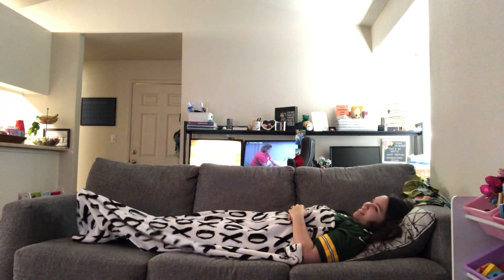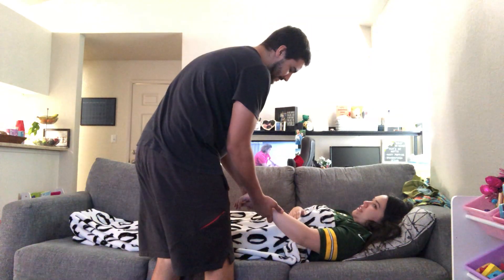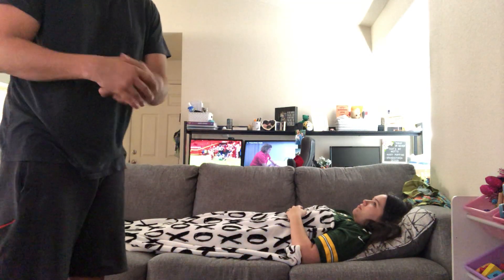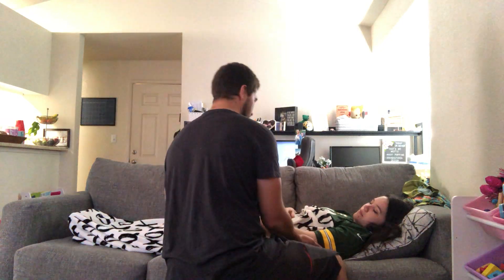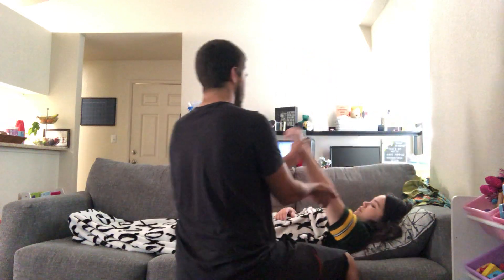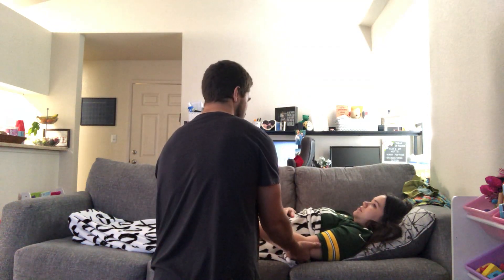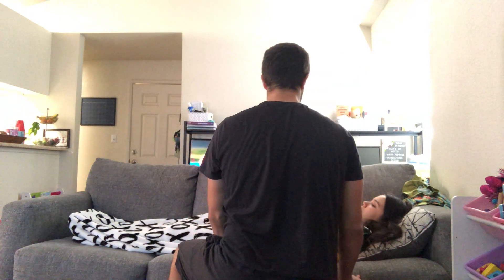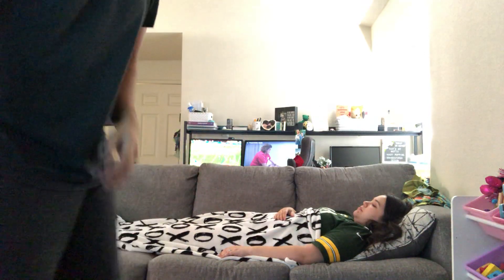Shoulder range of motion